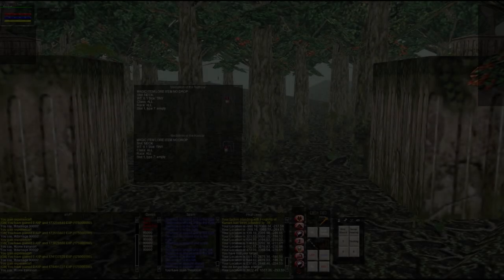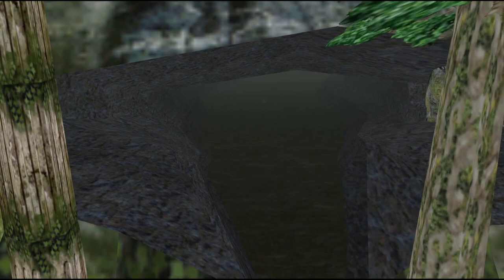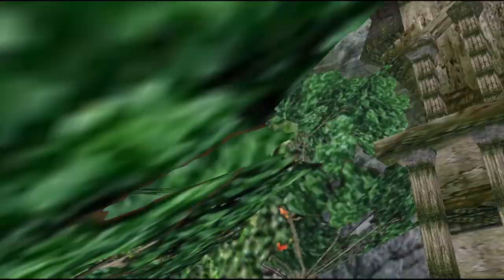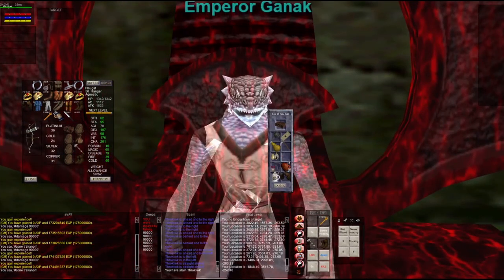A Kunark Guide: Trakanon's Idol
Learn the not-so-secret secret to the hunter/forager cycle! Questing your key to Old Sebilis has never been so quick and easy.